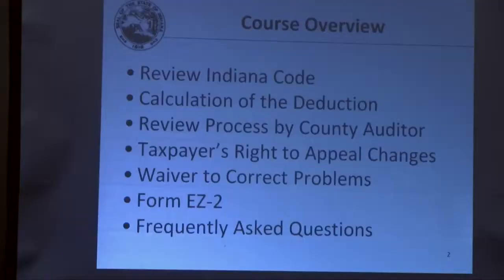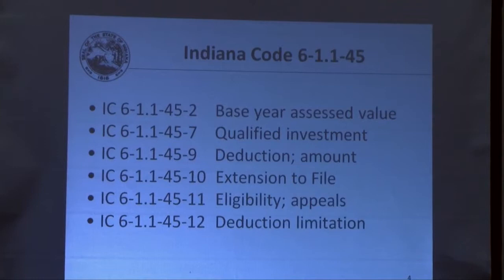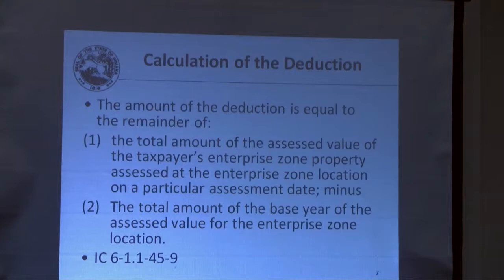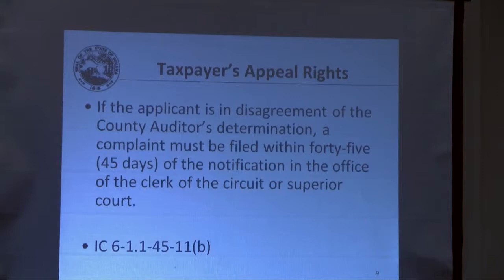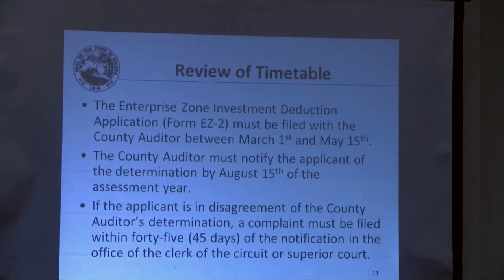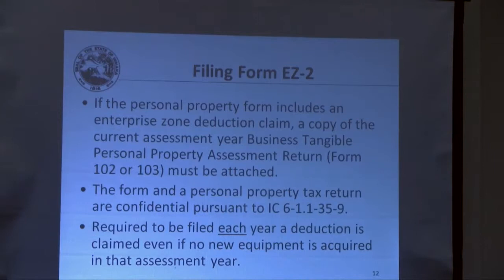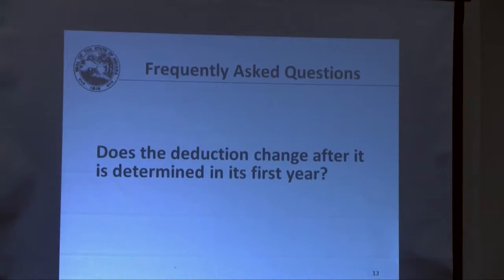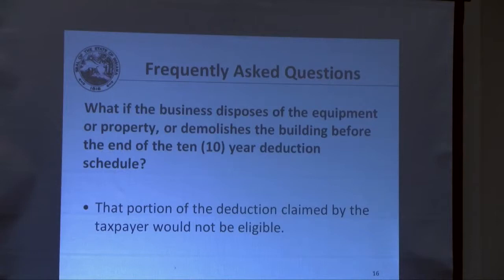Urban Enterprise Zone Announcement - By Steve McKinney, La Porte County 2013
Video Announcement on Enterprise Zone Deductions in La Porte County presented by Steve McKinney of Indiana Department of Local Finance March 13, 2013